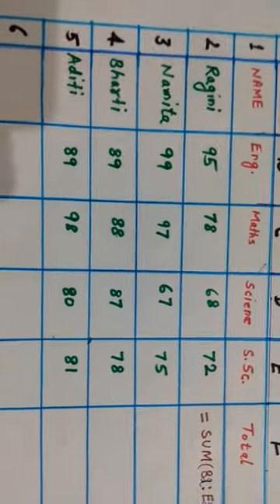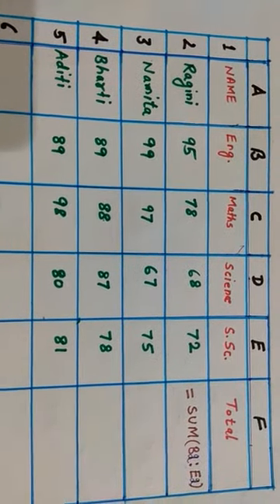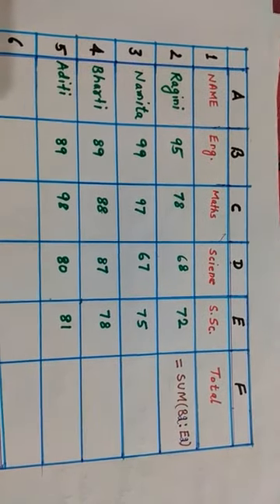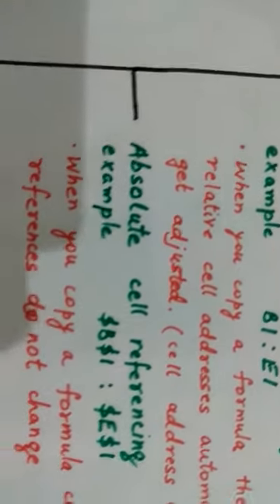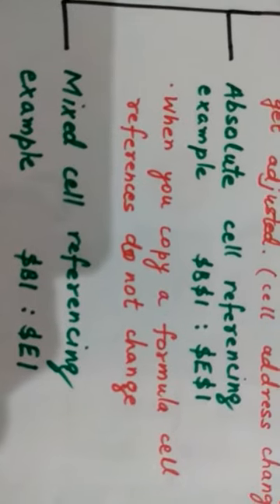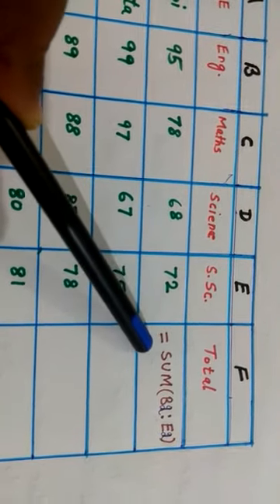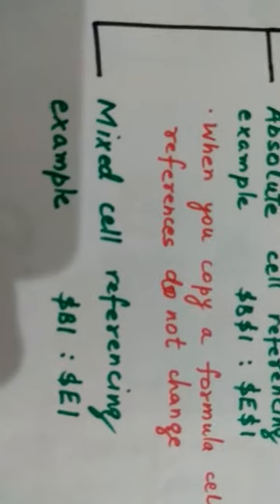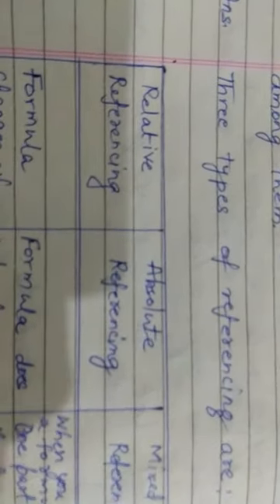Class VII : Cell Referencing in Excel or Calc; Ch-1: Formulas and functions in Calc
Excel cell address relative cell Referencing in Excel , Absolute cell Referencing in Excel Mixed cell Referencing in Excel or Calc or any other spreadsheet software, Cell addresses or cell addressing in Excel or Calc or any other spreadsheet software.